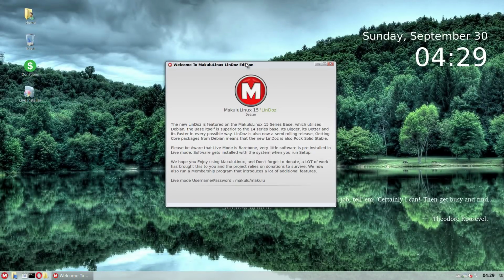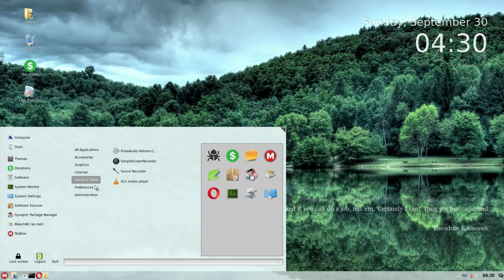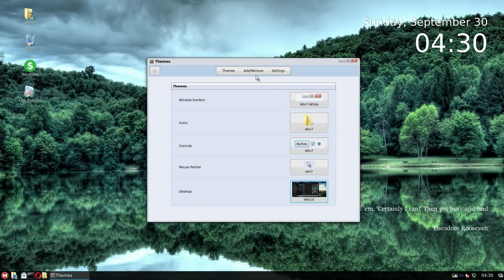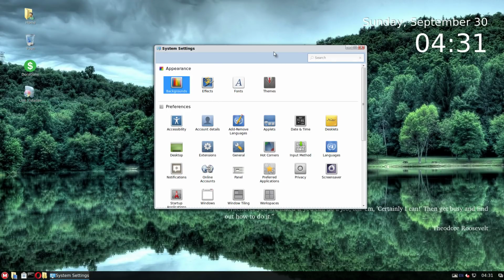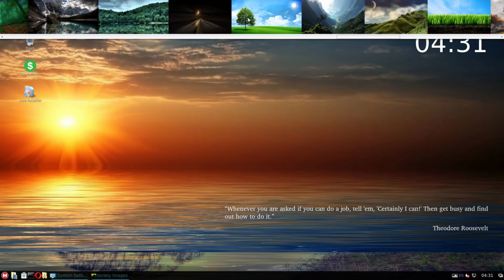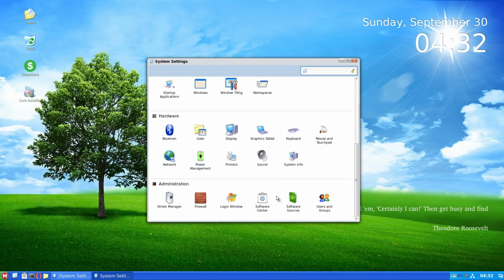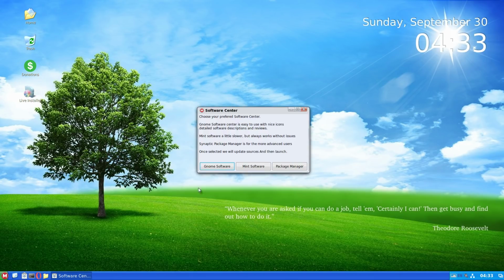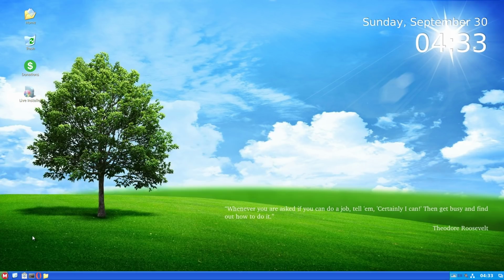Checking out makulu Linux 15 Lindoz